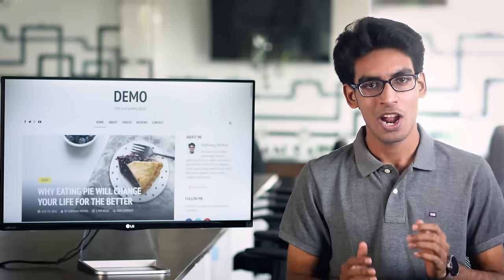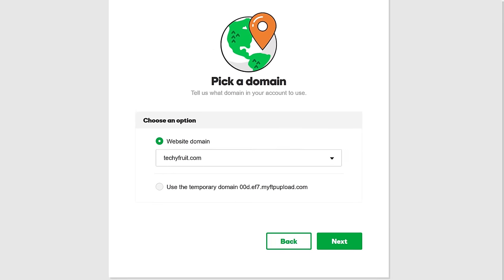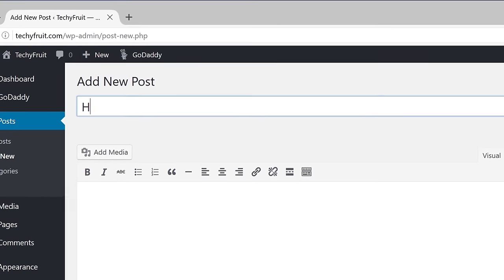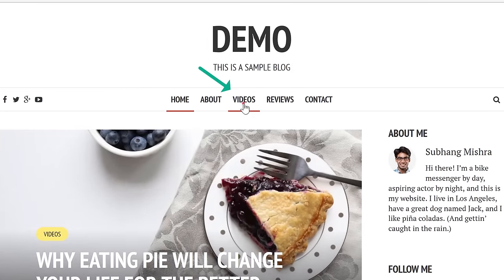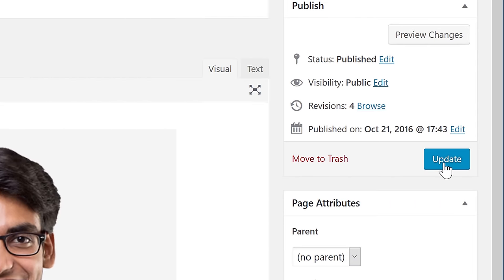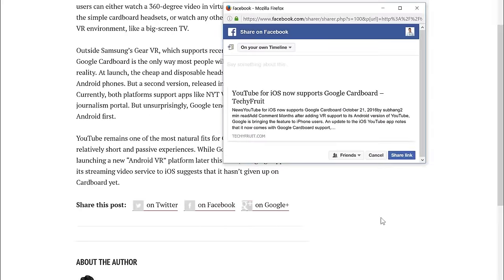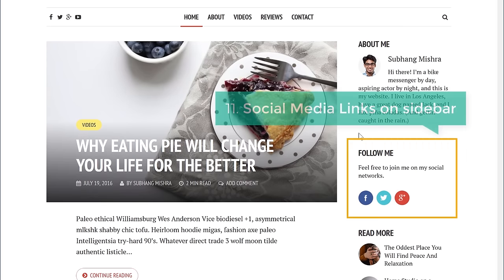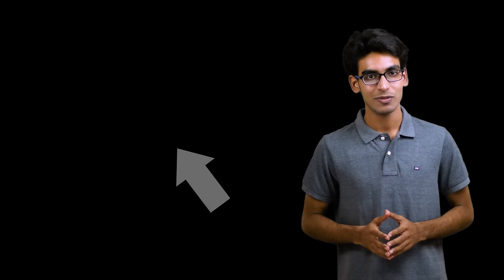How to Make a Blog - Quick & Easy!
Learn how to make a  blog

0:00 Intro
0:50 Choose a name for your Blog
1:04 Get Domain and Hosting
3:32 Installing a New Theme
4:51 Adding content to your Blog
5:03 Item 1: Adding Blog Posts
6:03 Item 2: How to change the Blog Title
6:29 Item 3: How to Create the Menu
7:33 Item 4: Adding Category Pages to the Menu
9:57 Item 5: How to create About Page
10:49 Item 6: Adding content to Contact Page
12:09 Item 7: Adding Social Sharing Buttons (Below the Blog Posts)
13:01 Item 8

Step 1: Choosing a name for your Blog
enter the blog address in the box and then click check availability

Step 2: Getting Domain & Hosting
register the Blog name and get Hosting
click “Get Domain and Hosting.”

Step 3: Installing a New Theme
login back to your blog.  add “/login” after your blog address and press enter
go to appearance and click themes.

Step 4: Adding Content to your Blog
 we’ll be adding 12 different items

1-  Blog Posts
To add your first post:
Go to your blog and go to new and click post.

2-  Blog Title
Go to Customize & click Site Identity

3- Menu
Go to Customize again and click Menu. Now create a new menu then choose the location

4- Category Pages to the Menu
To add the menu, go to a blog post and add a new category

5-  content to the About Page
 Go to the About Page & click Edit

6-  Contact Form
 install the Contact Form 7 plugin

7- Social Sharing Buttons
 install the Social Share by Danny

8-  Social Media Links
click customize and then create a new menu for social media links

9-  About the Author Section
 Go to your Dashboard. And then go to users and update your profile

10-  About Me Section
Install Meks Smart Author Widget plugin.   go to appearance ►  Widgets
Now, find the Widget and then drag & drop it to the post sidebar

11- Social Media Links
Install Meks Smart Social Widget plugin. Go to widgets and add the smart social widget

12- Read More Section
Go to your Widget Page  then drag & drop the Shamrock posts widget into the sidebar
This is how you can create a  blog